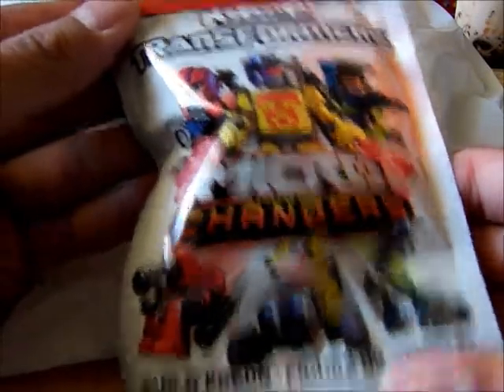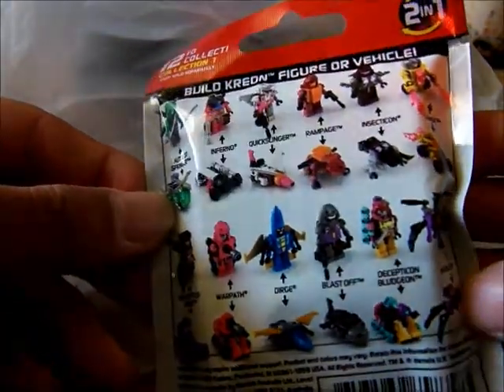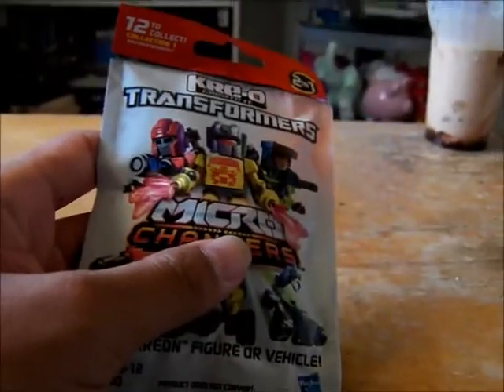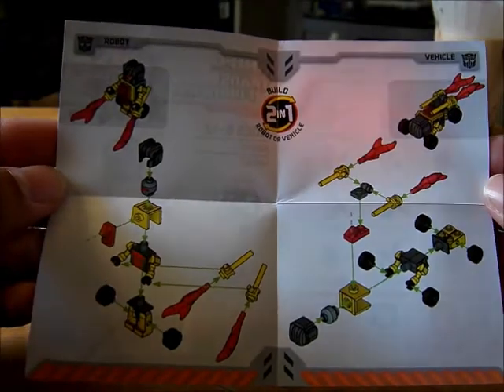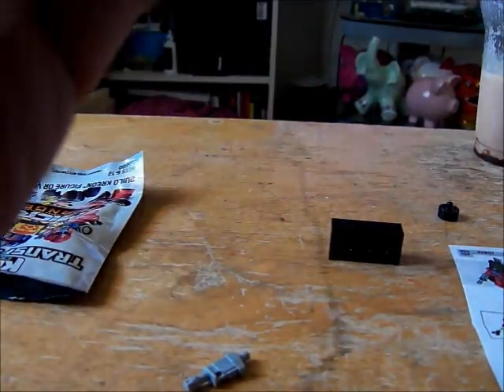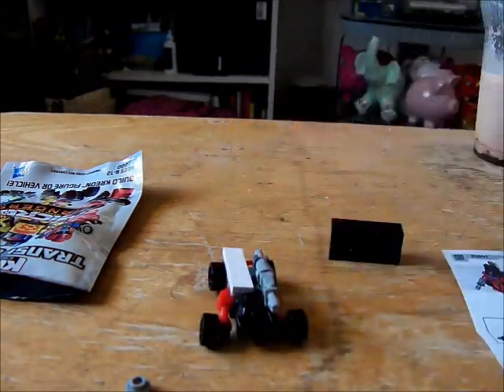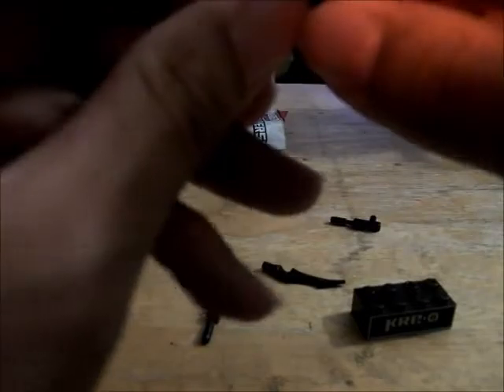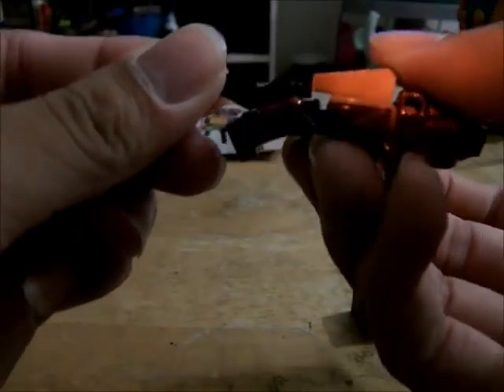MoFoCThat Review?! : Transformers Kre-O Micro-Changers Collection 1 part 1